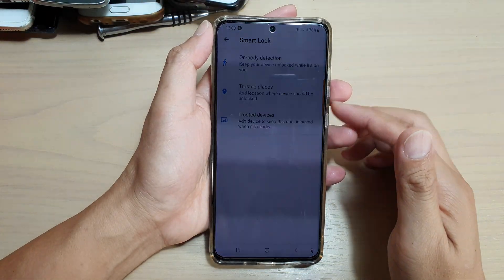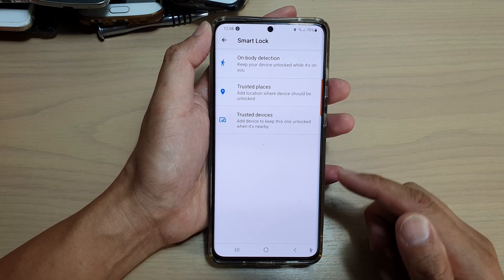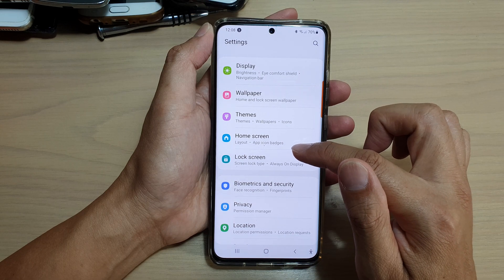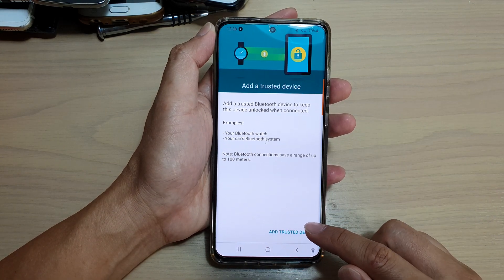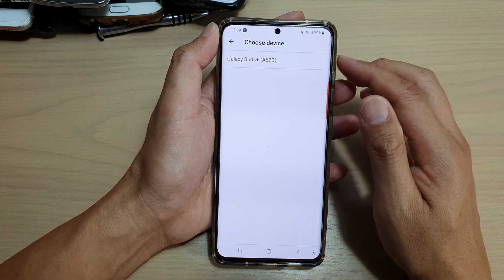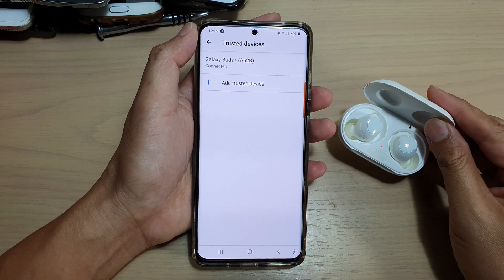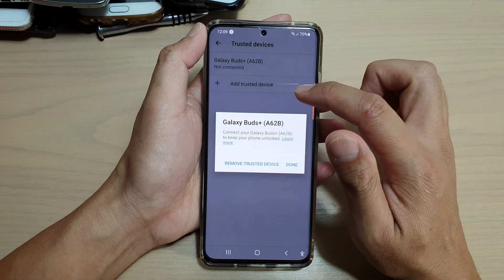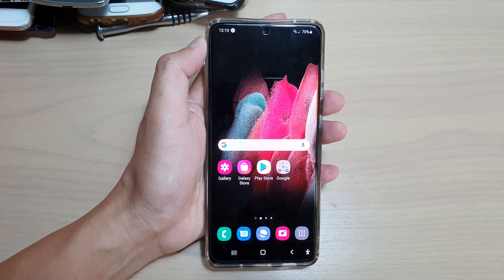Galaxy S21/Ultra/+: Set Up Smart Lock to Keep the Phone Unlocked While It Is Near Trusted Devices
Learn how you can set up Smart Lock to keep the phone unlocked while it is near trusted devices on Galaxy S21/Ultra/Plus.